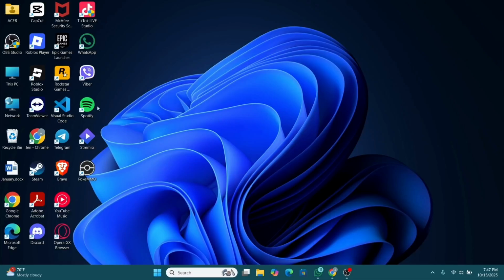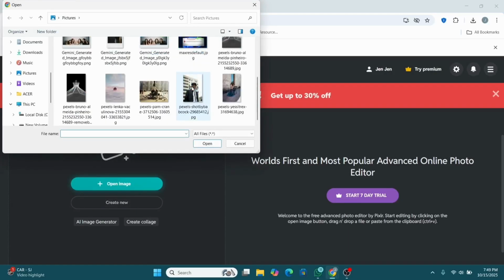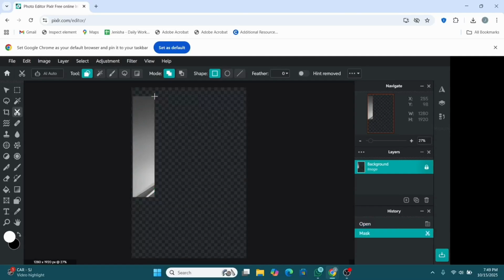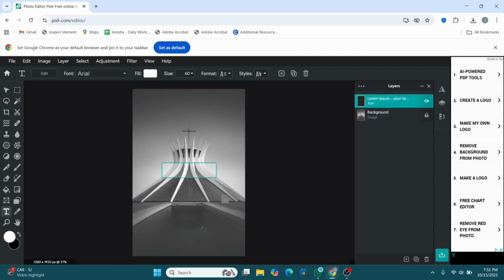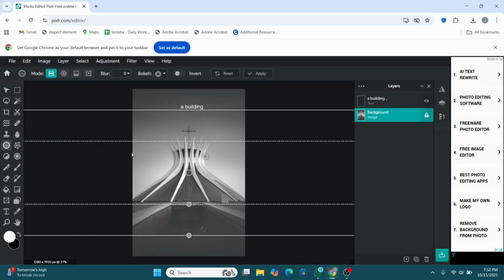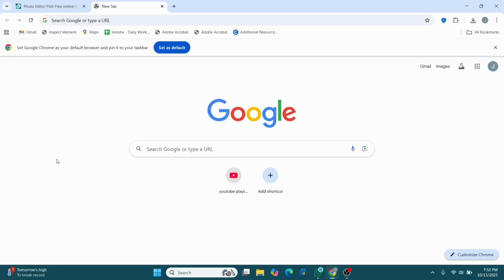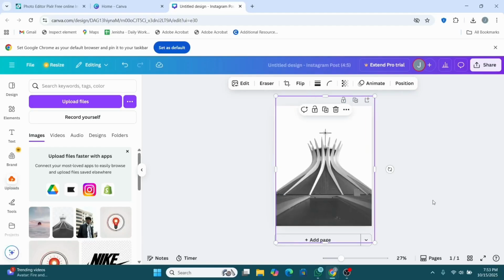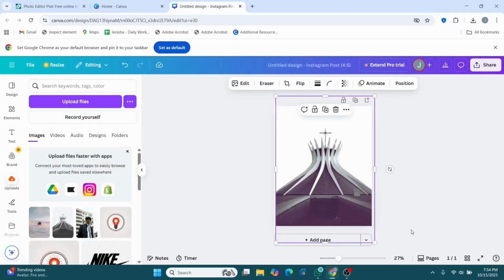How to Combine IMG CUT with Other Design Tools for Enhanced Editing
Want to combine IMG CUT with other design tools to take your editing skills to the next level? This video will guide you through the steps on how to combine IMG CUT with other design tools quickly and easily. Whether you're asking, "How do I use IMG CUT with other design software?" or need help enhancing your edits, this tutorial has you covered. Learn the steps to integrate IMG CUT with other tools and create stunning designs effortlessly. Watch now to see how you can combine IMG CUT with other design tools today!

Timestamps:
00:00 How to Combine IMG CUT with Other Design Tools for Enhanced Editing
00:10 How Do I Use IMG CUT with Other Design Software?